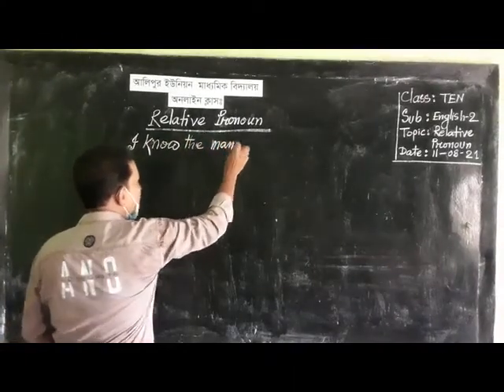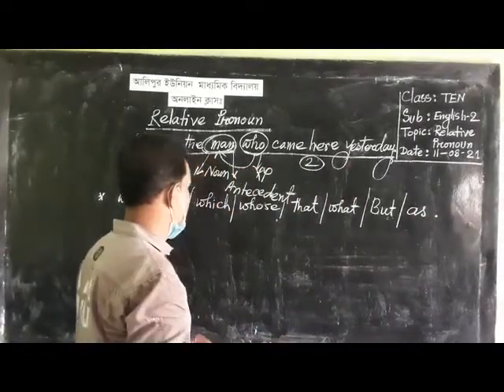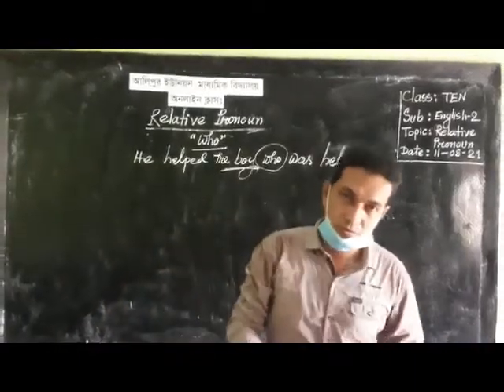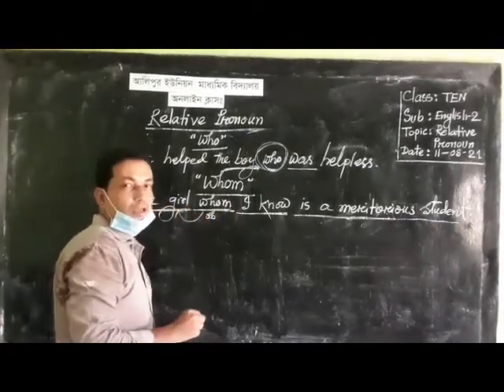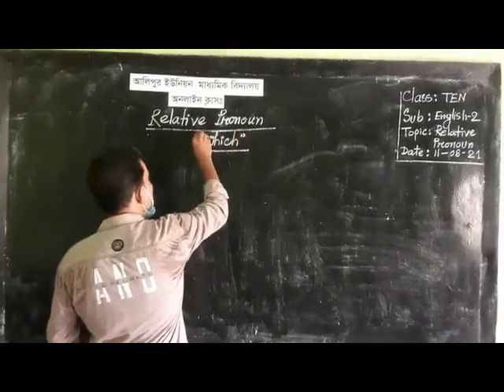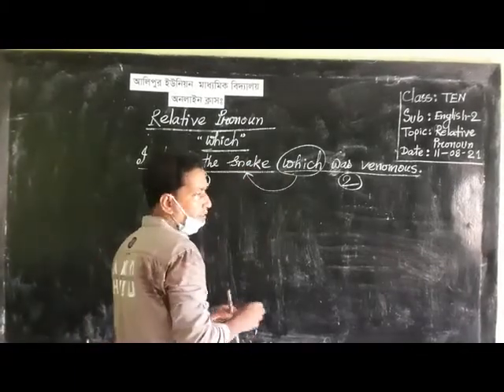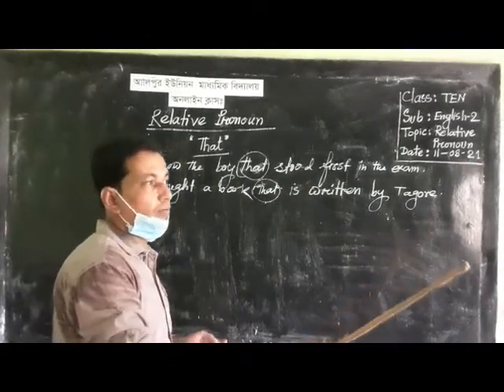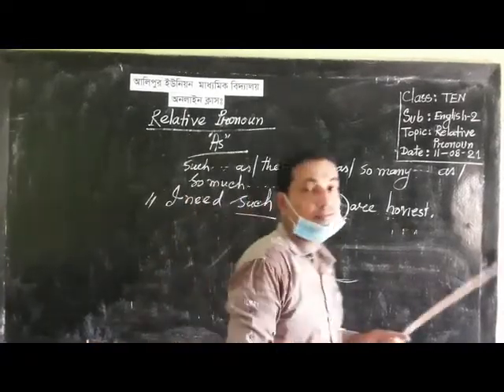Class-10 | English Second paper | Relative Pronoun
This video will help the students to gather their knowledge.